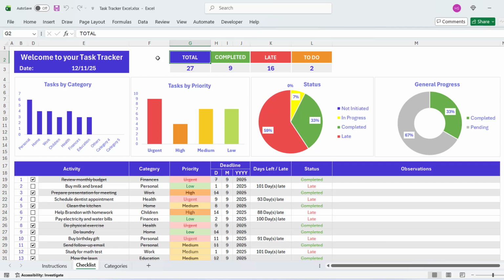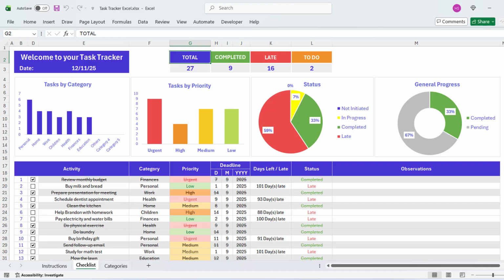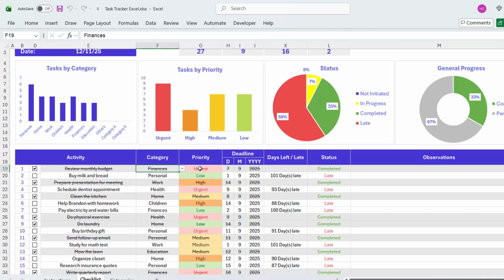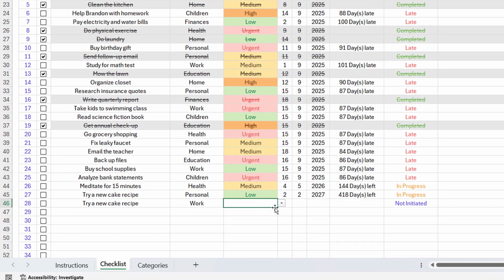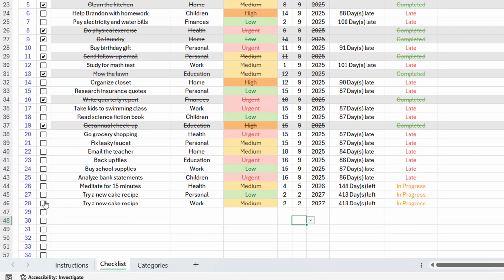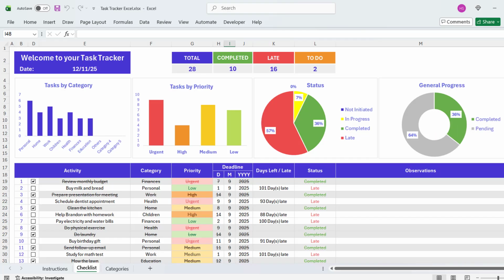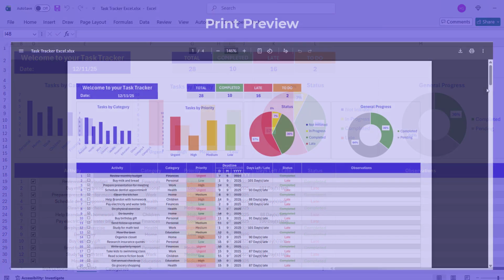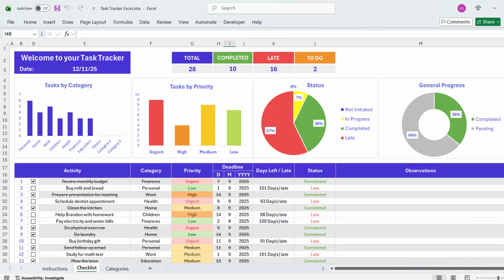Task Tracker Spreadsheet for Excel & Google Sheets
Looking for an easy way to manage your tasks, deadlines, and projects?

In this video, take a closer look at the Task Tracker Spreadsheet for Excel and Google Sheets. This project management template helps you organize tasks, set priorities, track deadlines, monitor progress, and keep everything in one place.

The spreadsheet includes a visual dashboard with charts for tasks by category, priority, status, and overall progress. It also includes automated calculations for days remaining or overdue, task status, checkboxes, and progress tracking.

Key features:
• Task tracker for Excel and Google Sheets
• Project management and productivity template
• Dashboard with visual charts and progress indicators
• Task categories and priority levels
• Deadline and overdue tracking
• Automated task status
• Progress tracking with checkboxes
• Supports up to 300 tasks
• Printable A4 layout
• Fully editable and easy to customize

Perfect for personal task management, project planning, small businesses, freelancers, students, and professionals.

This digital template includes both Excel and Google Sheets versions.